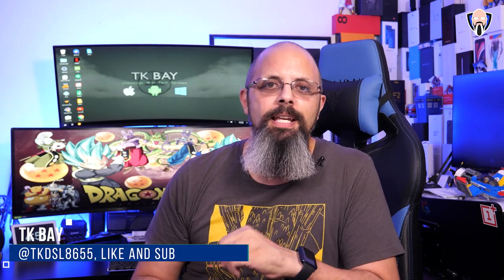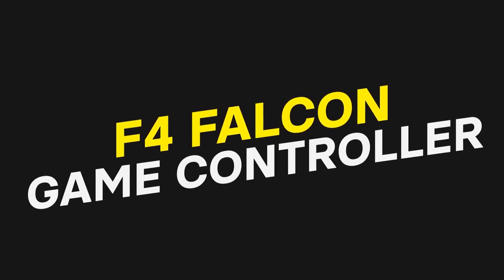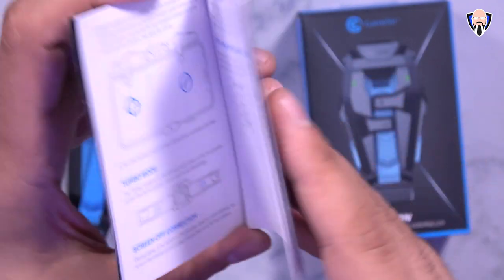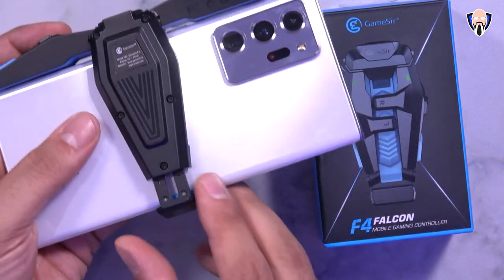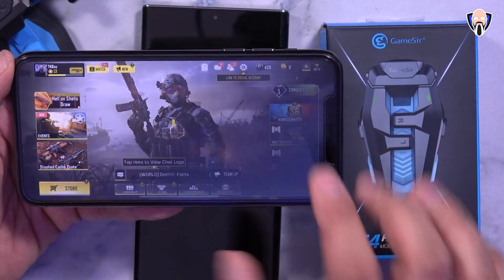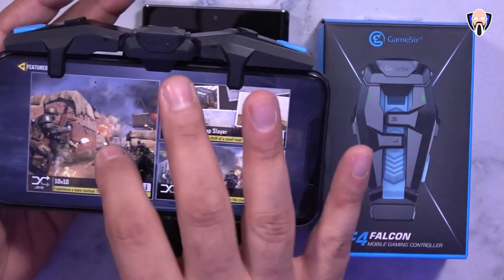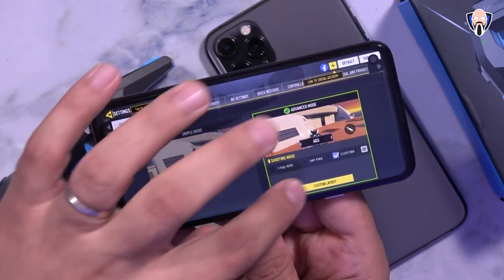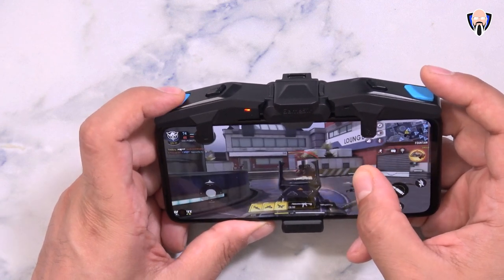GameSir F4 Falcon Mobile Gaming Controller Get Trigger On Smartphones, Pubg Mobile, Call Of Duty Mod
If you ever wanted to have the triggers that gaming phones are known for then the GameSir F4 Falcon Mobile Gaming Controller is the right accessory for your call of duty mobile and pubg mobile gaming. This controller will work with both iPhone and any Android device that can play games.keep in mind that you should remove your case while using the gamesir falcon f4 and that only games that allow us to reconfigure the controller will work with this accessory.  This is my gamesir f4 falcon review.

No Lag No Latency, Just Plug and Play - Gamesir F4 Falcon

Save 5% on your order from Samsung on your next order

B&H Dealzone:

Amazon Daily Deals: